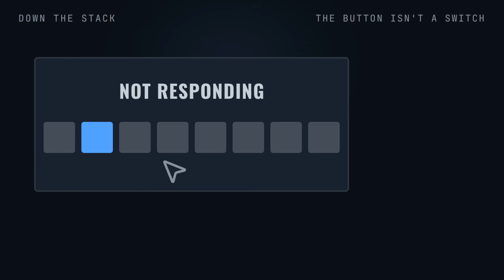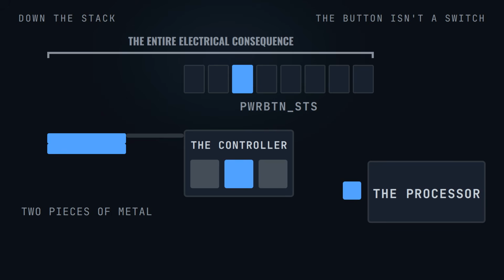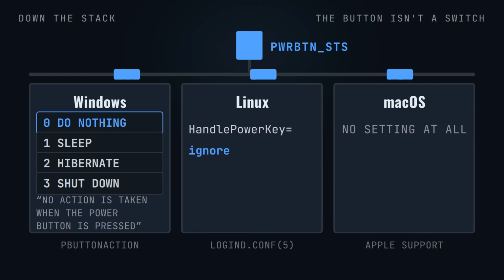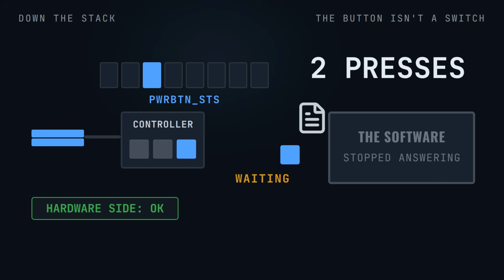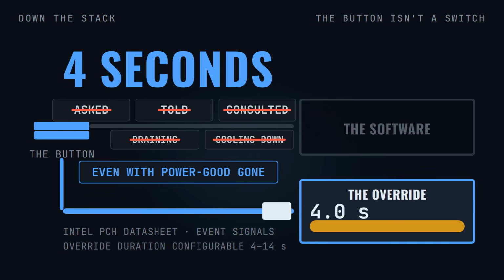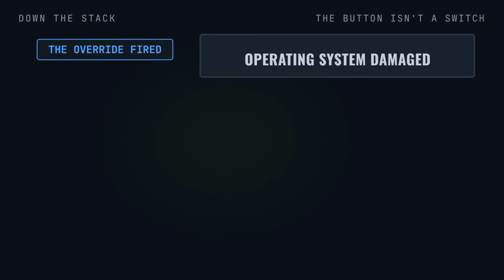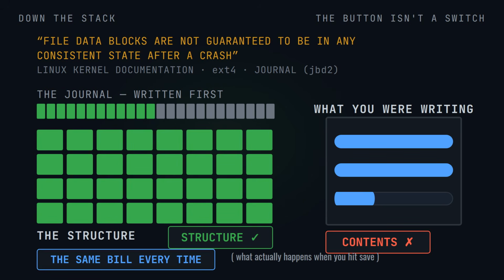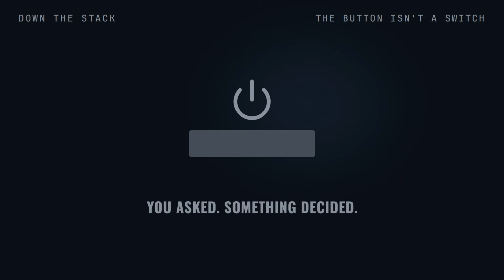Why the button that turns your computer on can't turn it off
Your computer is frozen, you press the power button, and nothing happens — because that button was never connected to the power.

Press the power button on a running machine and this is the entire electrical consequence: two pieces of metal touch, a small chip sets one bit in a register, and it raises an interrupt at the processor. Then it goes back to watching. The specification that defines all of it even names the bit — power button status. Nothing has been switched off. A message has been written, and something else has to come along and act on it.

That something else is the operating system, and it can do whatever it likes with the message. Windows documents four values for the power button action, and value zero is called Do Nothing. Linux has a line in a configuration file that defaults to power off and is allowed to be set to ignore. Apple gives you no dial at all, which is why their own written advice for a Mac that has stopped answering is to hold the button in.

So a frozen machine ignoring the button is a machine doing exactly what it was built to do: the software that reads the message is the software that stopped. Underneath it there is a stopwatch. Hold the button past four seconds and the hardware sequences the system to the off state unconditionally — nobody is asked, nothing gets to object, and the operating system is not even told. Your phone has the same arrangement, with its own chip holding the timer.

And the bill for using it is not the machine and not the operating system. The filing system keeps a journal, so the structure comes back consistent; the page you were still writing does not. The one press that really is a switch is the first one — turning it on, when there is no software awake to ask.

0:00 The frozen machine that ignores you
0:36 What the press actually is: one bit, one interrupt
1:33 Three systems, three names, and Do Nothing
2:43 Nobody came for the message
3:48 The stopwatch underneath: four seconds
4:53 Your phone has one too
5:57 What holding it in actually costs
6:58 The one press that is a switch

Down the Stack — how computers actually work.